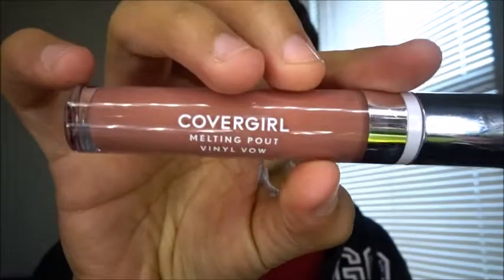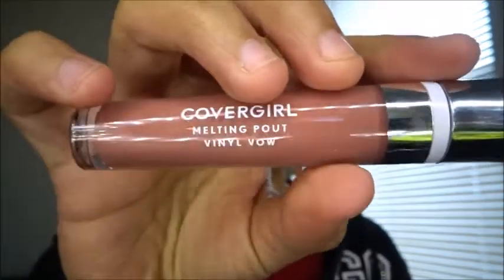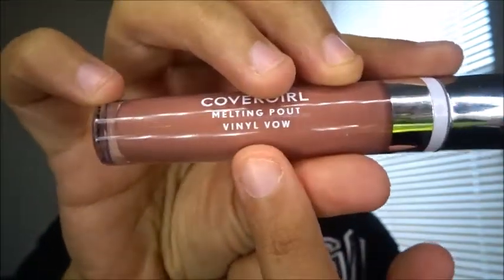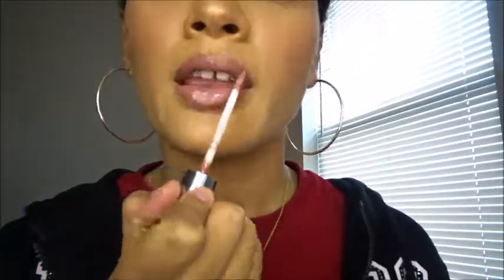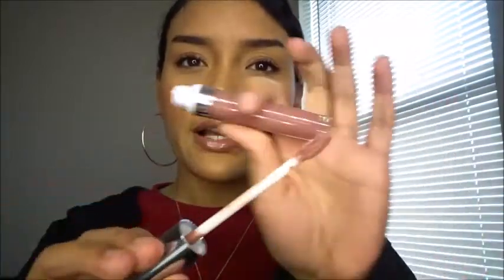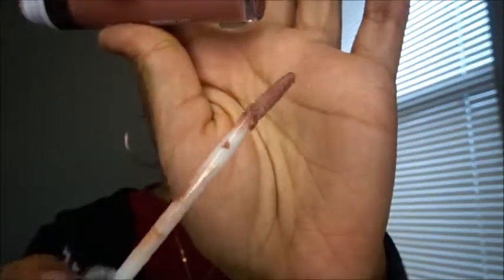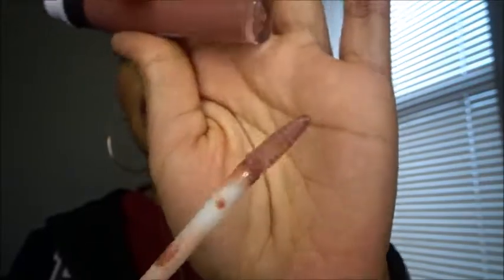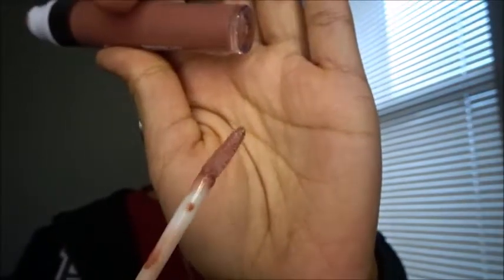COVER GIRL POUT LIPGLOSS